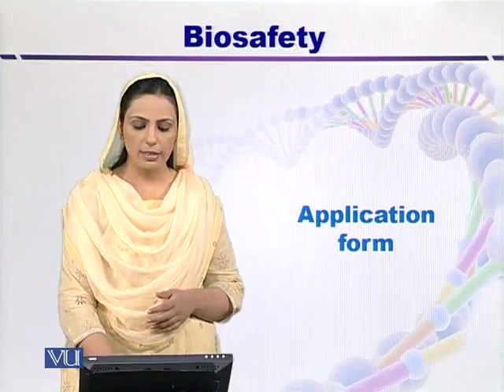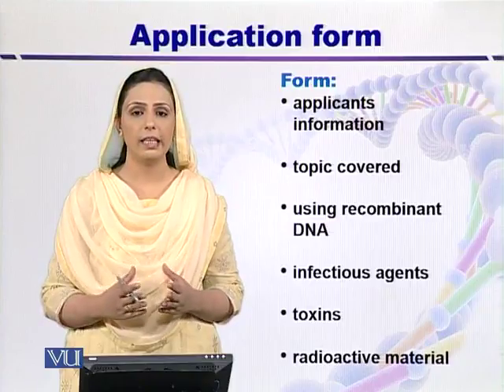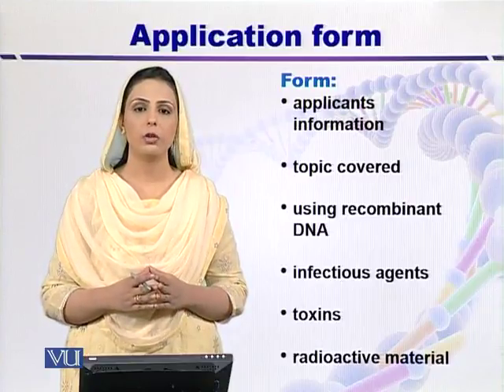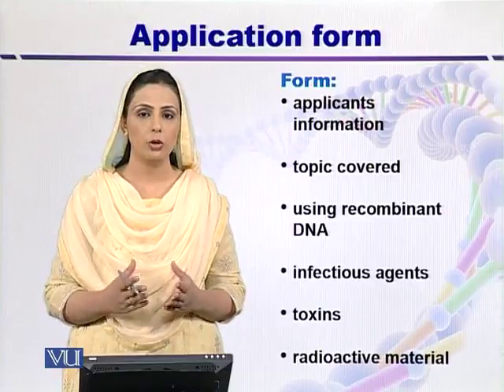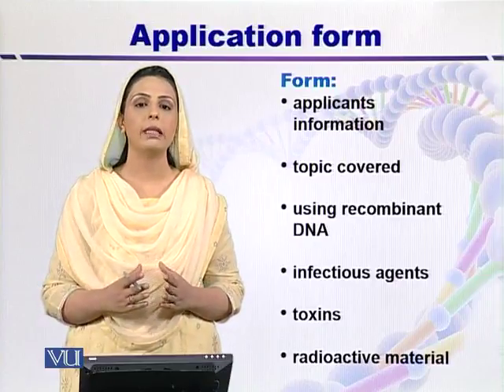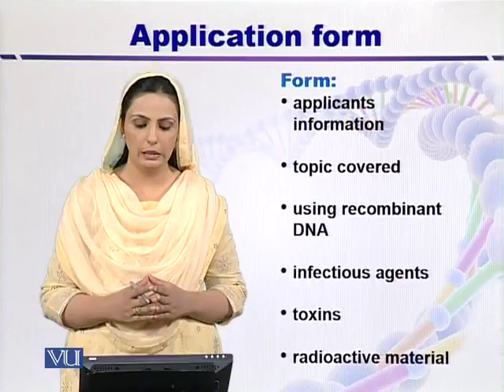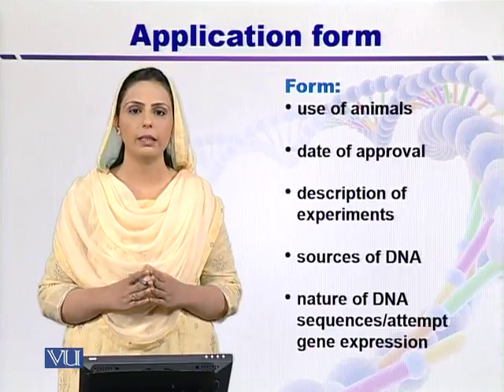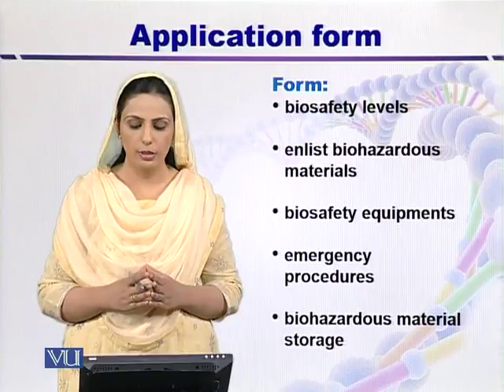BT733_Topic072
Topic: 72